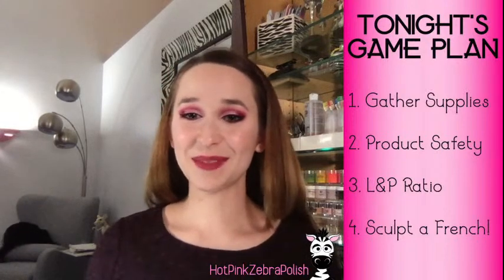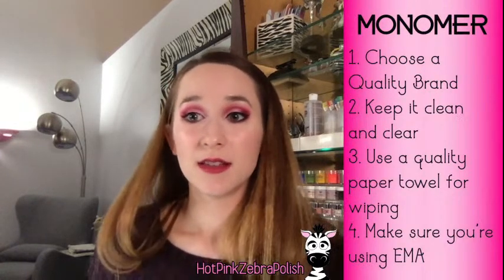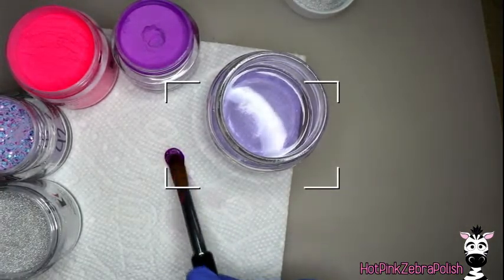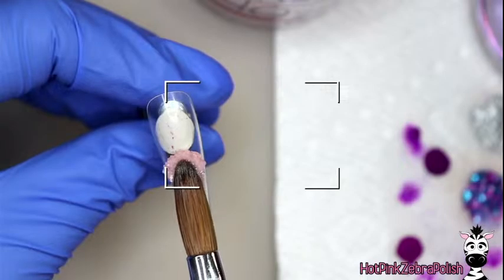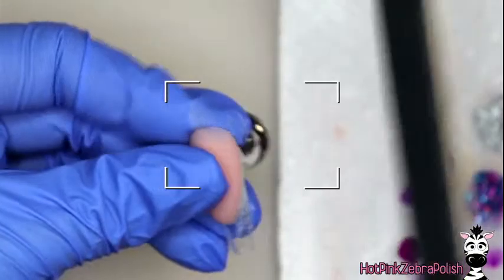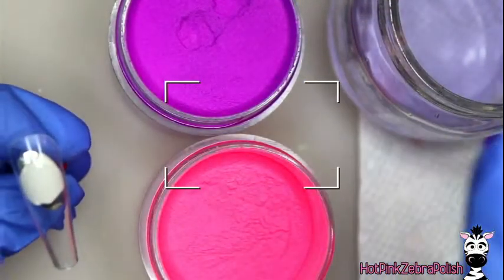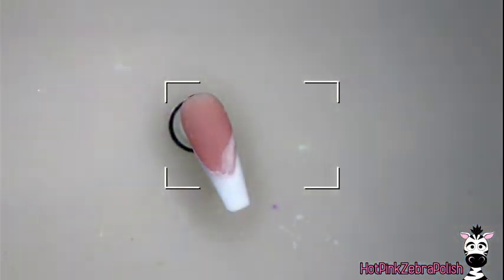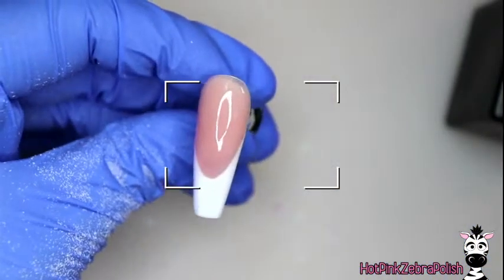Acrylic Basics LIVE Class | Safety Precautions, L&P Ratio, Reverse French Sculpt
This Months class will be all about acrylic basics! I know this may sound boring for my channel, but I figure we can all go back to the beginning. You never know what you might learn!